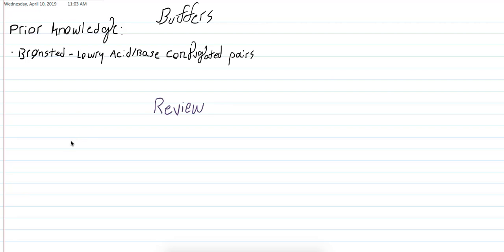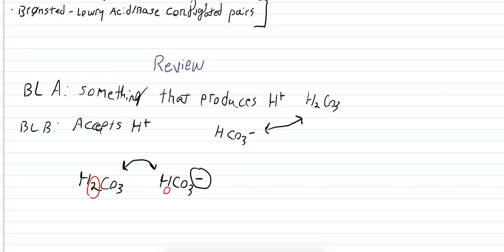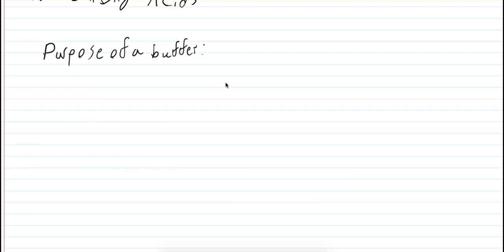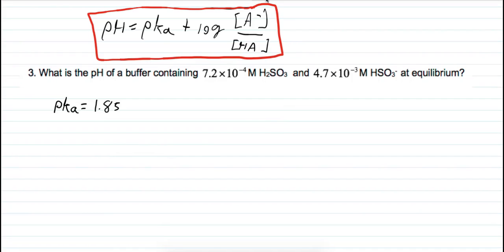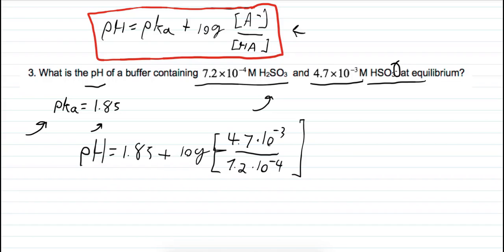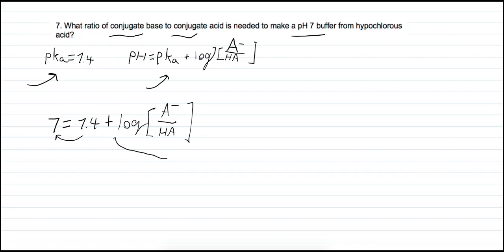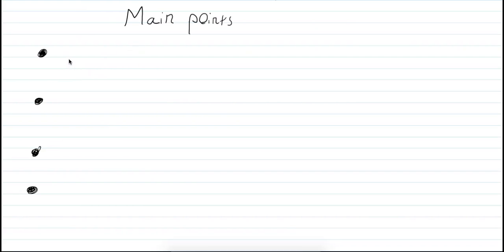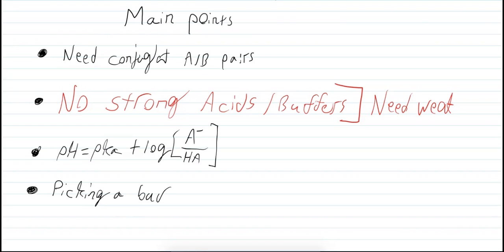Acid - Base Buffers